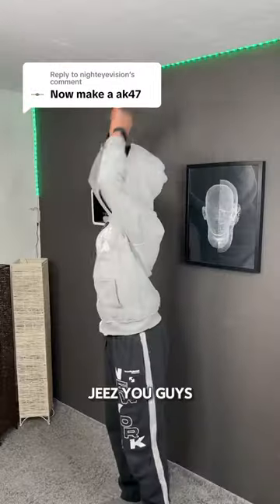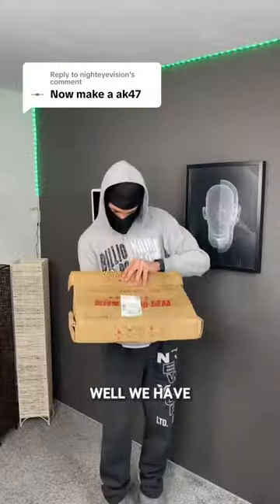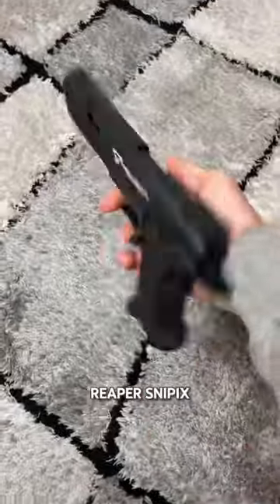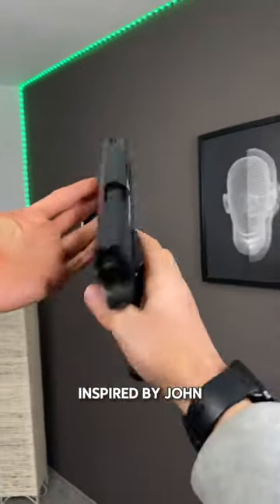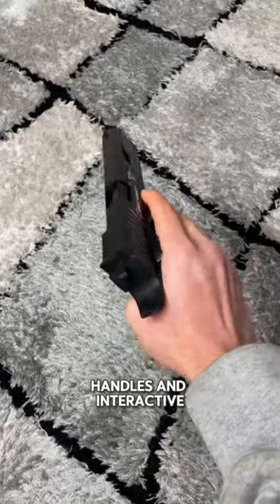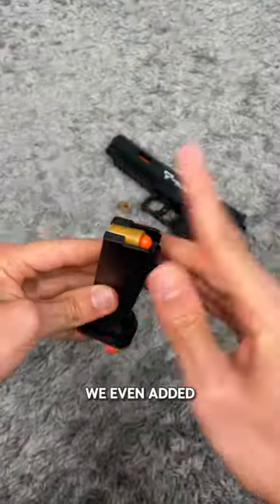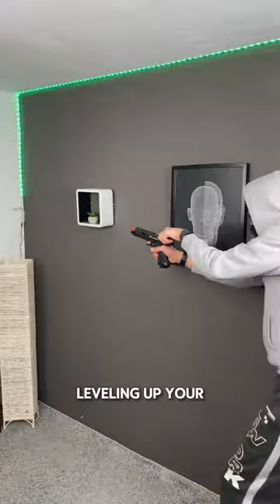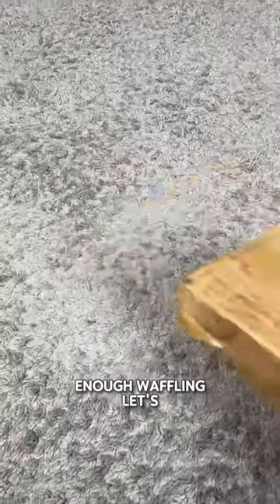A AK 47?🤔🔥